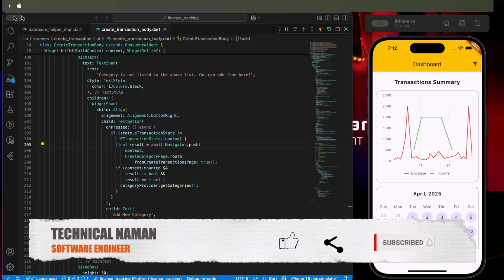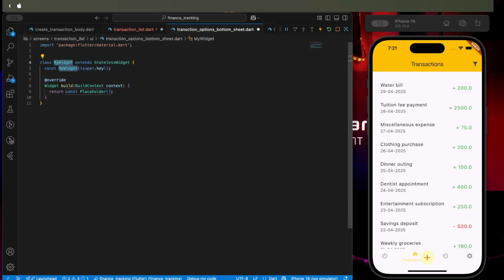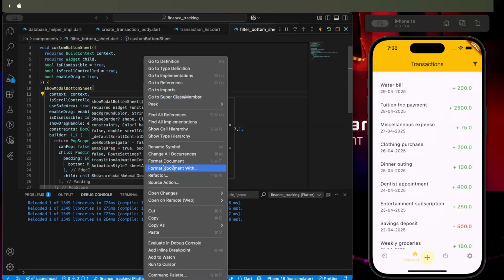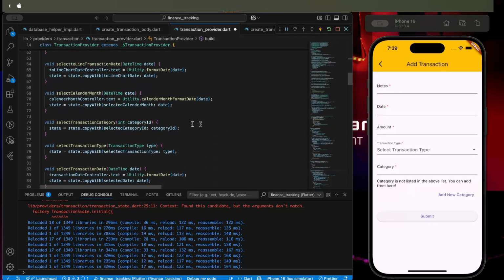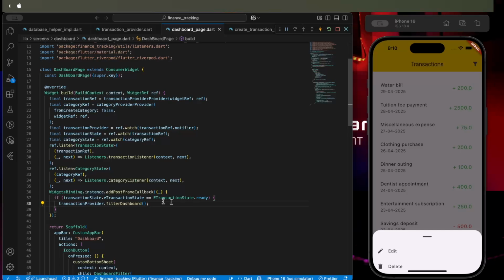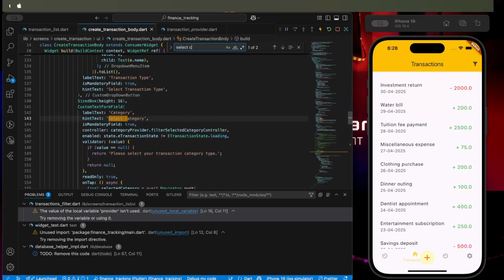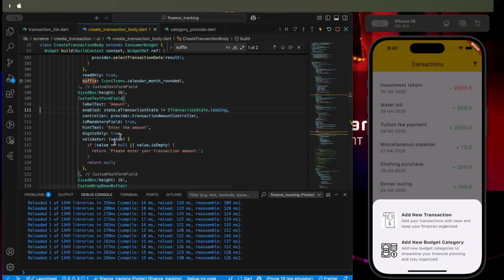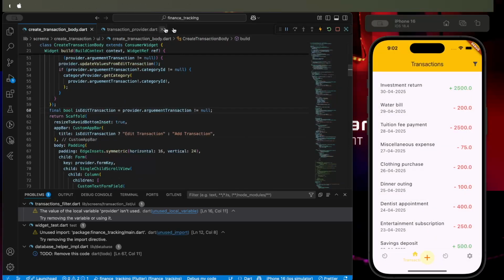REUSABLE COMPONENTS || EDIT TRANSACTION || Pt. 18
Hi Everyone,